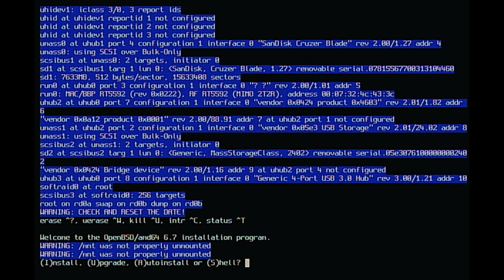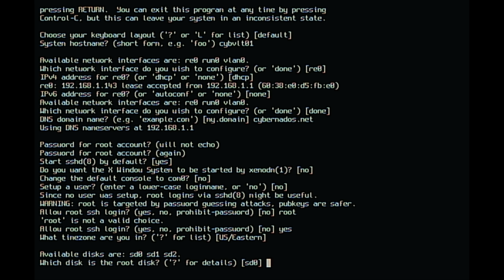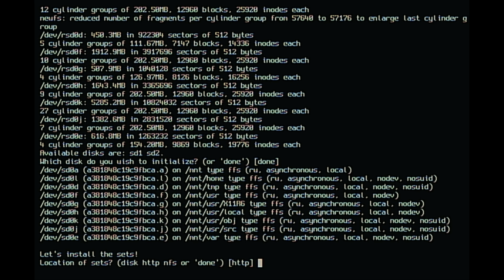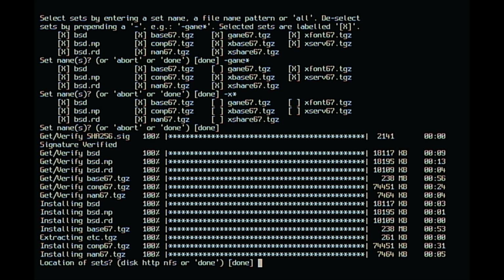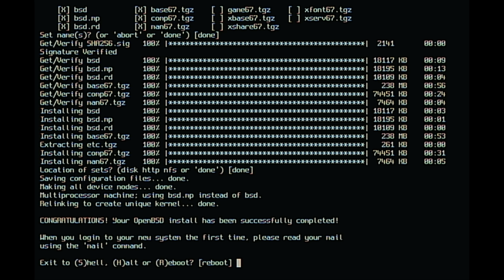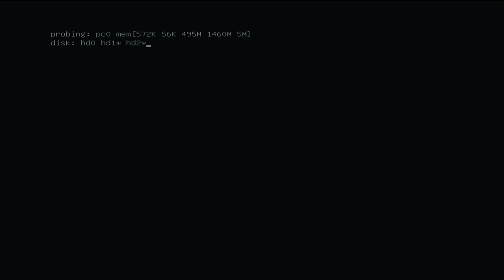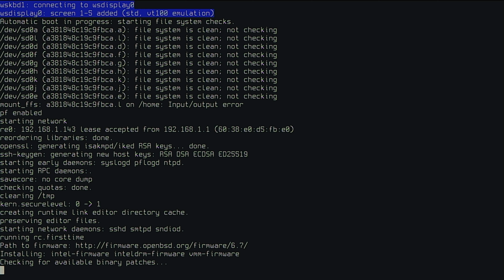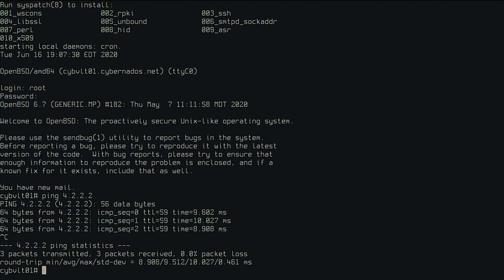AtomicPi OpenBSD Installation